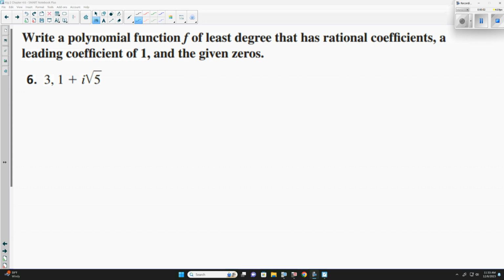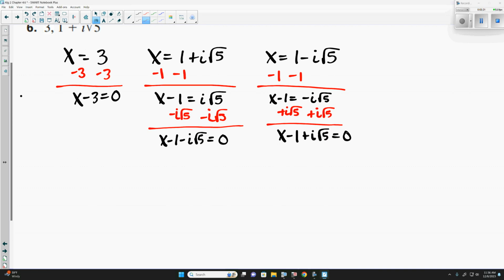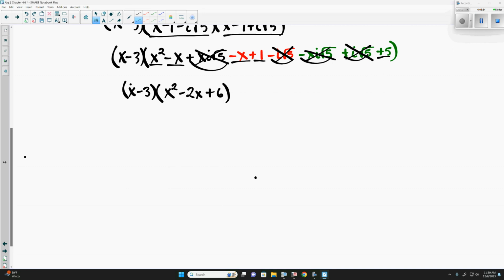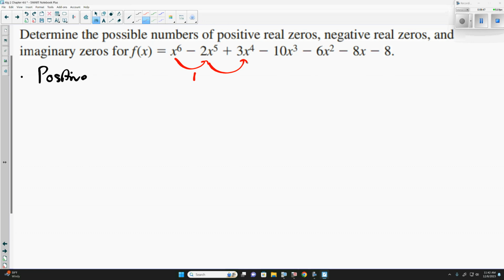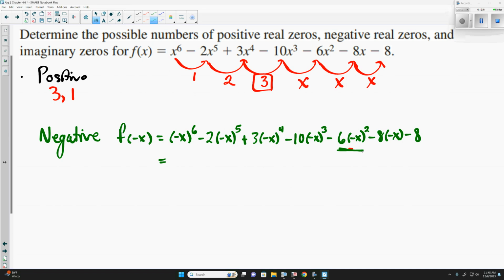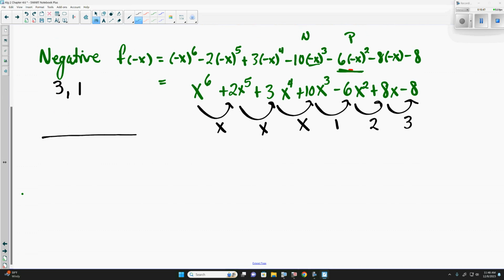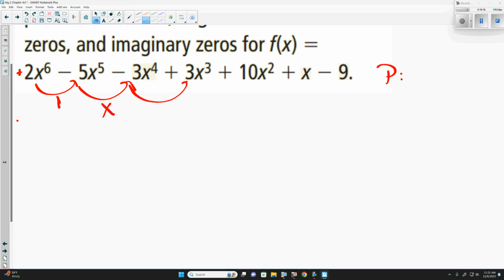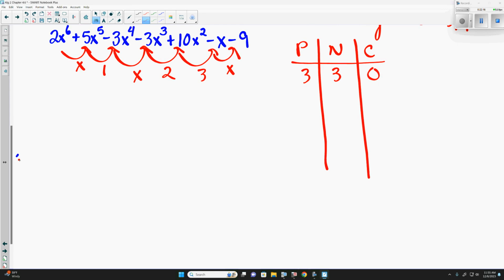Algebra 2 Chapter 4.6 (2)